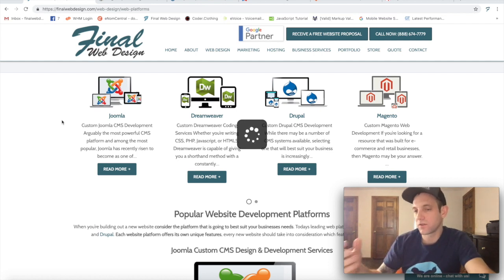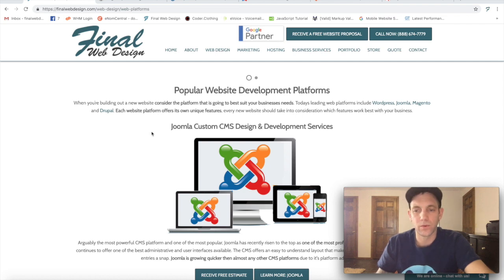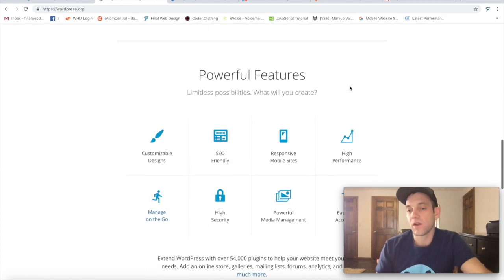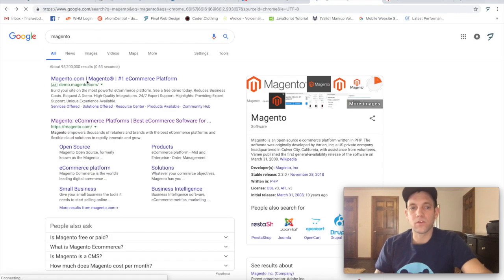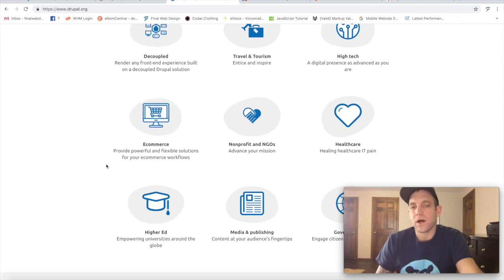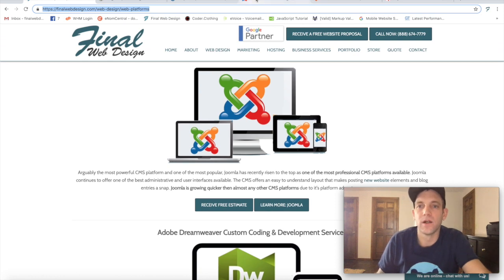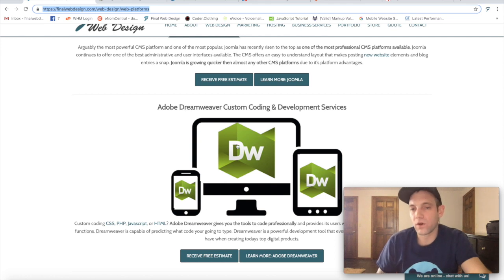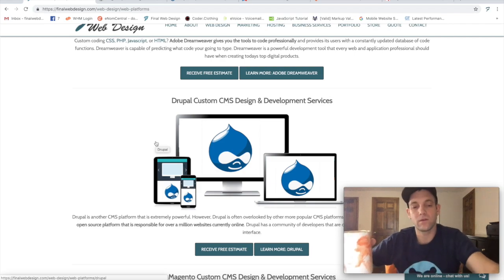Website Development: CMS Platforms - Content Management Systems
When building a new website, take into consideration the Content Management Platform (CMS) that is going to best suit your companies needs. Today's leading web platforms include WordPress, Joomla, Magento, and Drupal. Each CMS platform offers its own unique features and every new website should take into consideration which CMS features will work best for that business.

CMS Platform Overview: 0:00
WordPress 1:39
Magento 2:55
Drupal 3:34
Joomla 4:26
Dreamweaver 5:28
CMS Platform Overview: 5:56